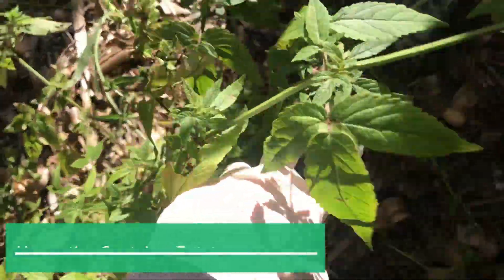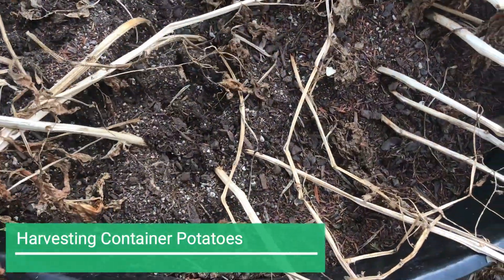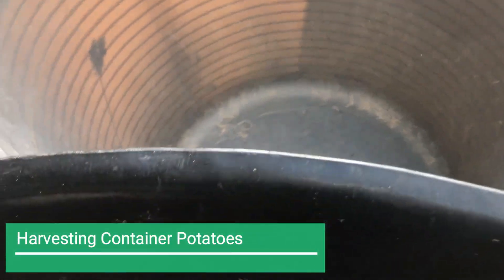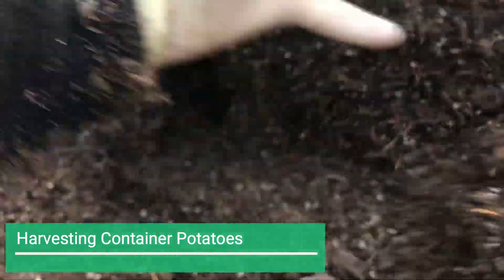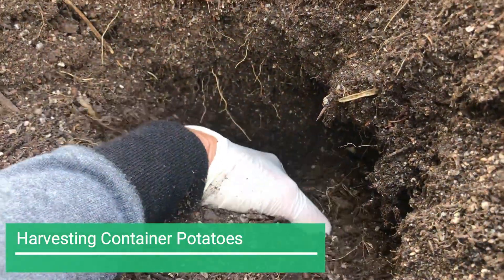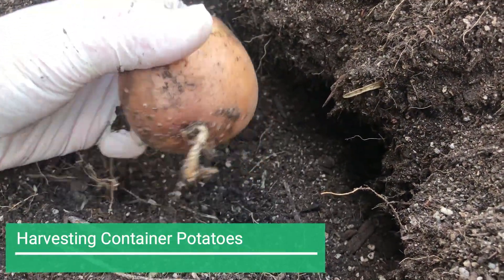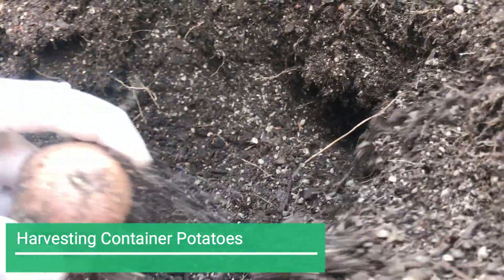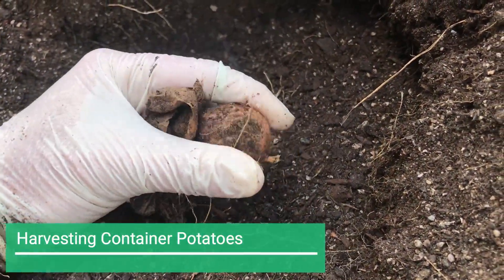Harvesting Container Potatoes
In this video, we dig up Heather variety container potatoes that went through summer drought.